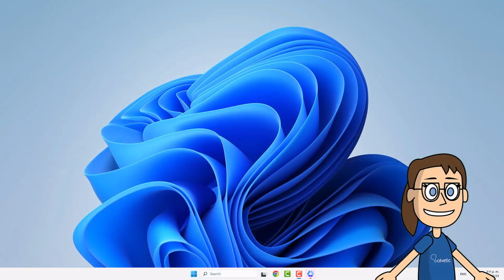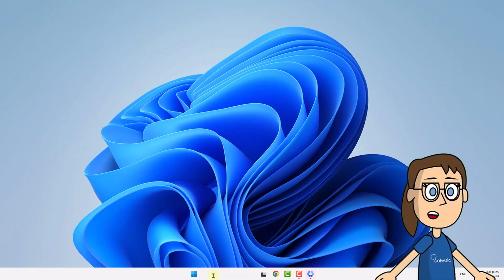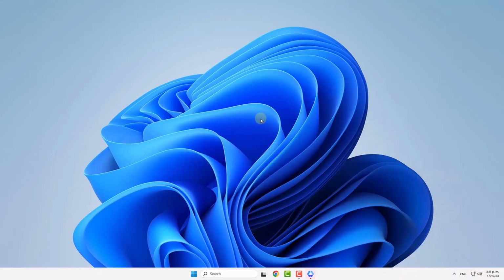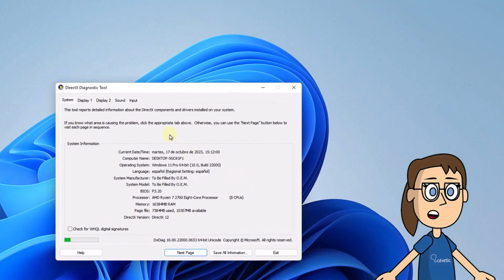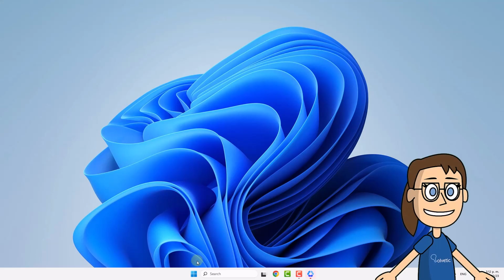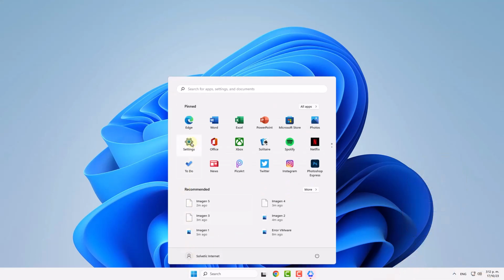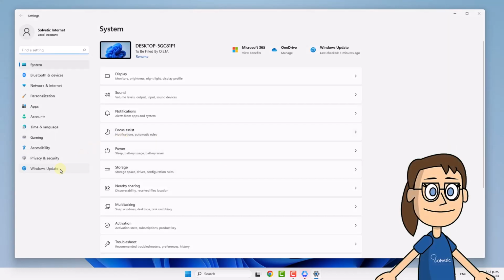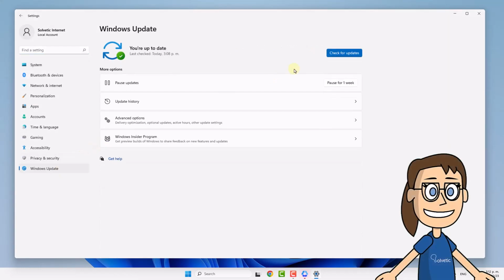How to UPDATE DIRECTX WINDOWS 11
Having a well-updated system is essential to be able to have the latest patches at all times. Therefore, one of the elements that you have to take into account is Directx Windows 11 because we need it for different elements to work. Hence, here we show you the process to be able to update Directx Windows 11 completely.